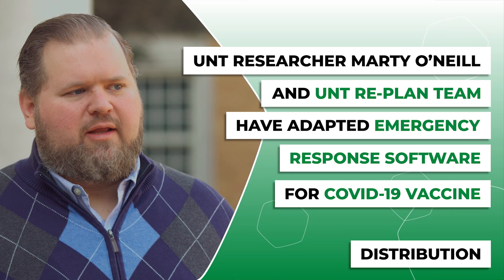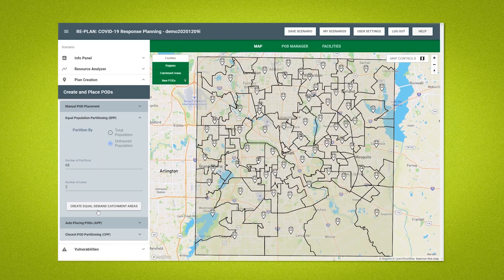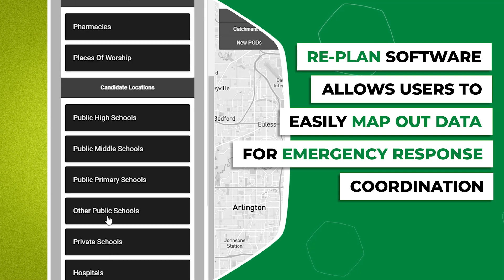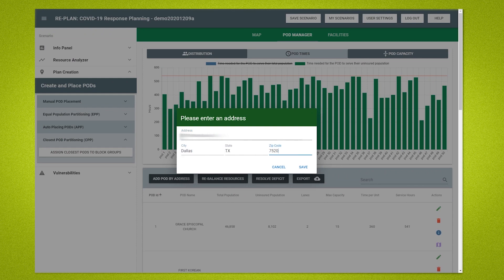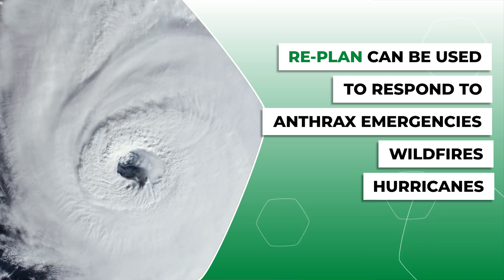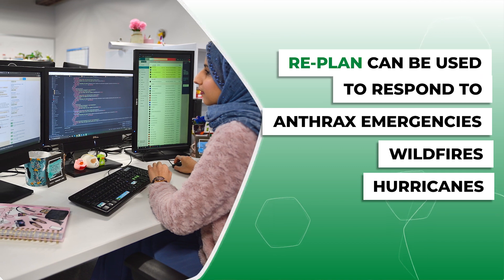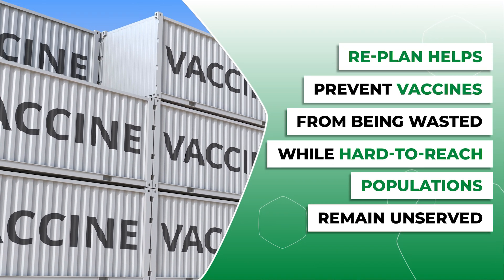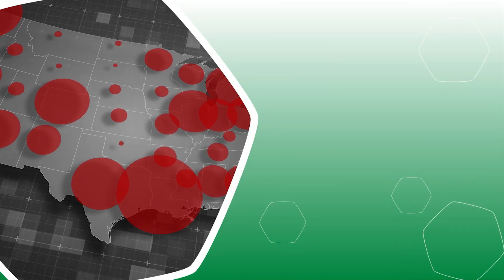UNT Researchers develop tool for COVID-19 vaccine distribution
A team of UNT researchers developed a cloud-based computer program to help ensure the equitable distribution of the COVID-19 vaccine. The program, called RE-PLAN, is unlike anything currently in use to help state and local public health agencies distribute the COVID-19 vaccine to ensure its timely availability to all community members according to each state’s guidelines. RE-PLAN pulls data from a variety of sources to help public health agencies create response plans for public health emergencies.